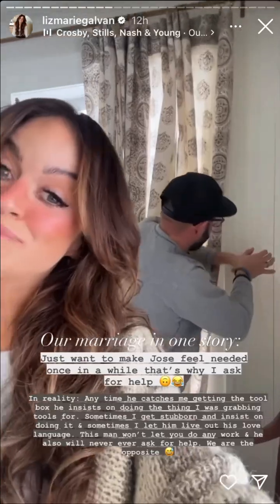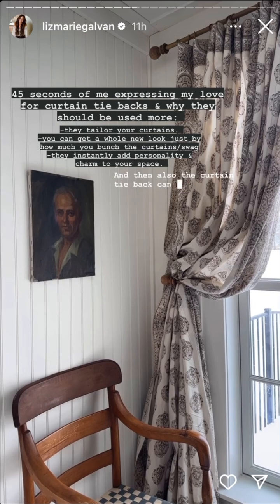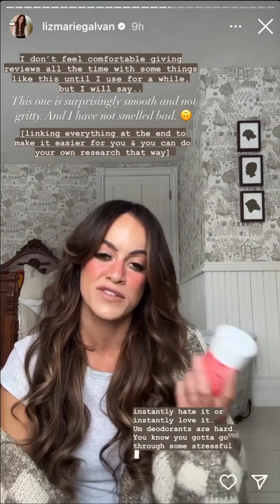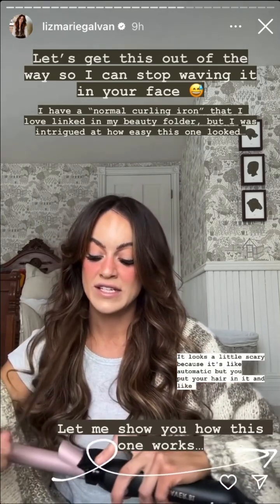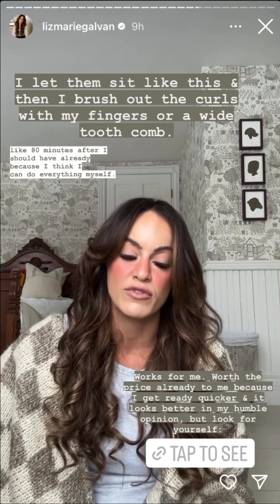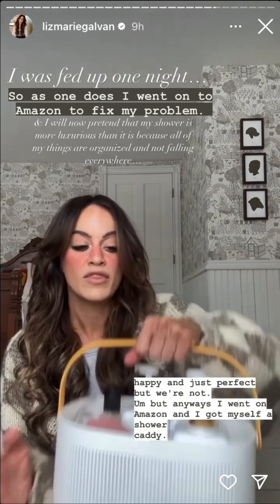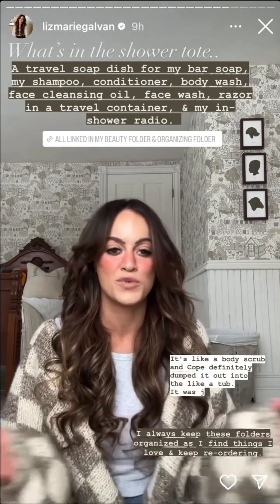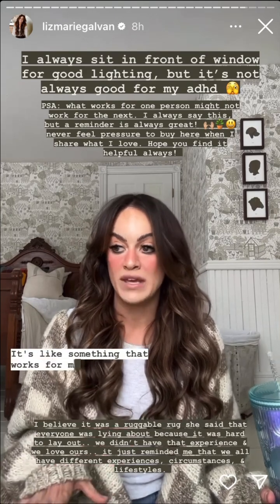LizMarieGalvan - 01.26.23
Liz Marie - Cozy Cottage Style
Author
A cozy enthusiast living in an 1800’s farmhouse with her veteran husband & her son, Cope. Oh, & a bunch of animals including a sheep named Grace.